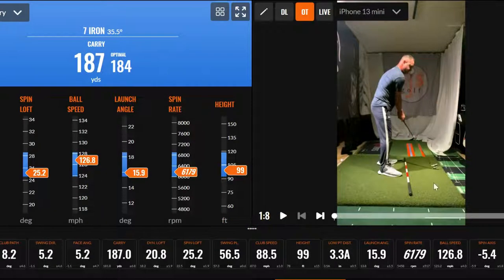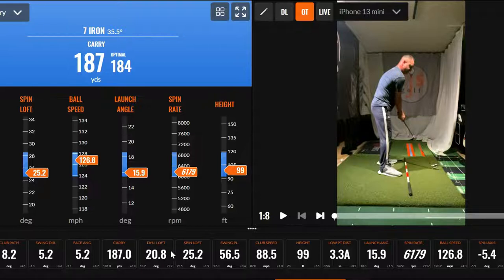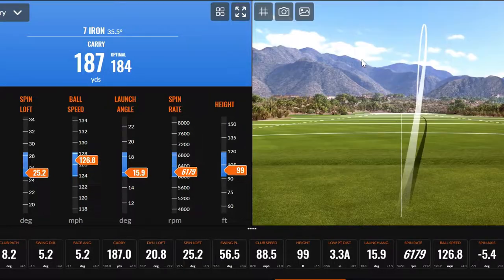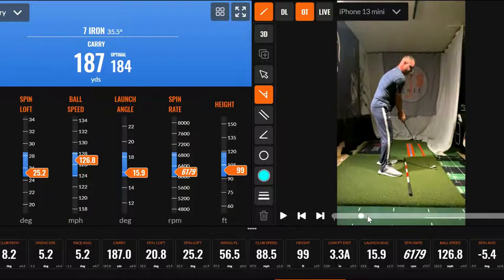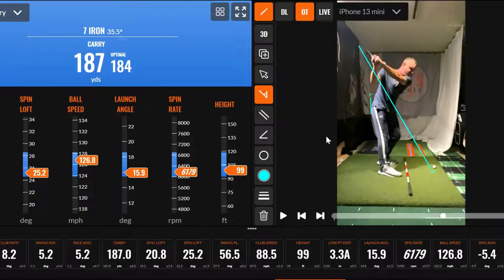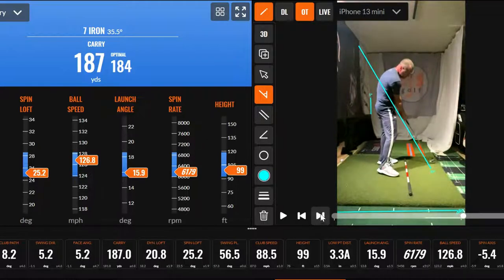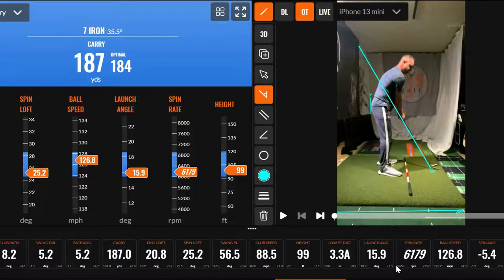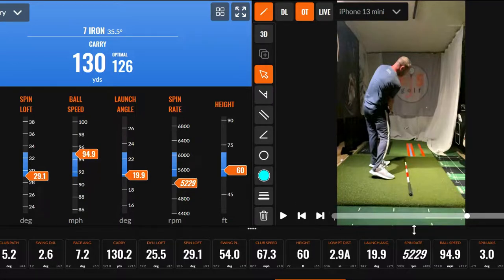Learn to use your wrists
In this Trackman Screencast learn how your wrists influence so much of your golf swing!